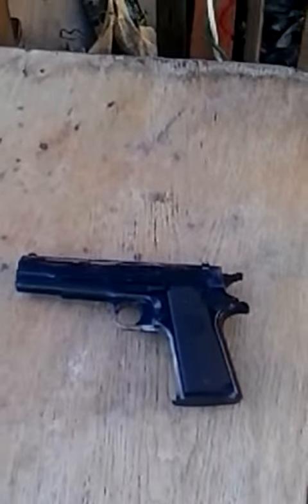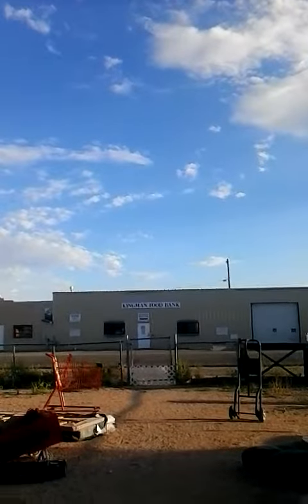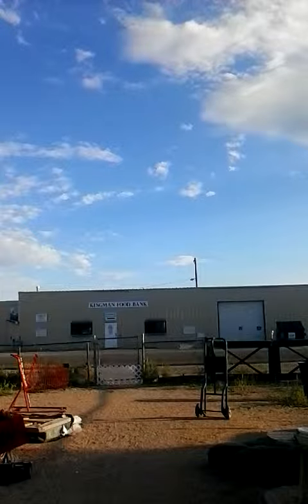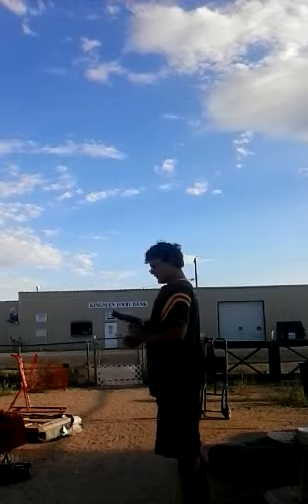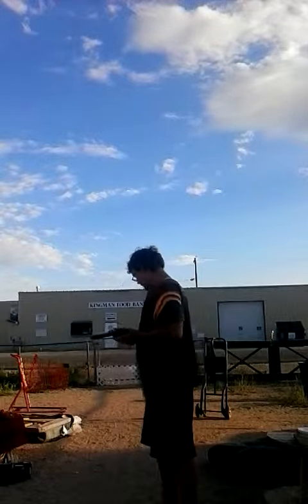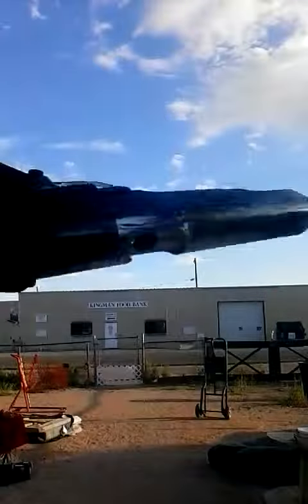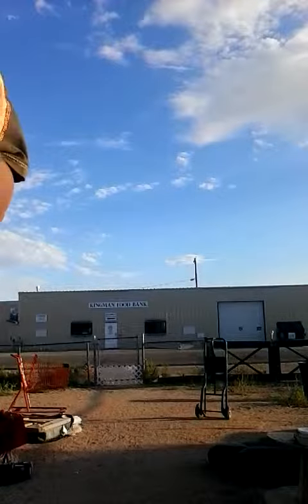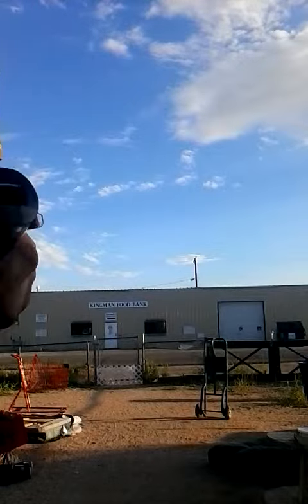Crosman P 11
a knock off of a colt 1911